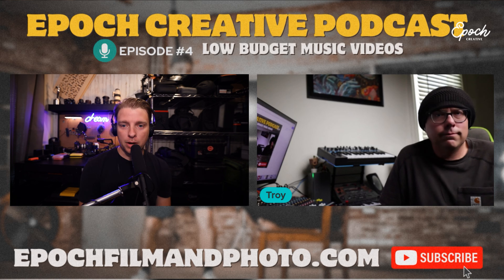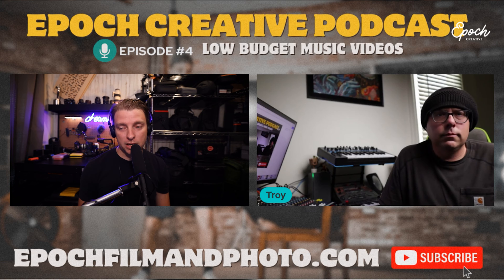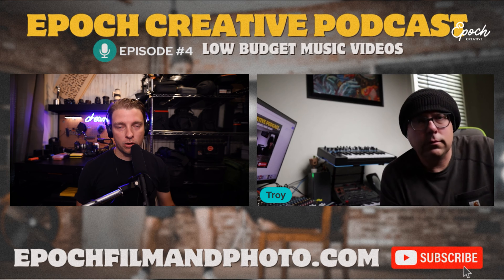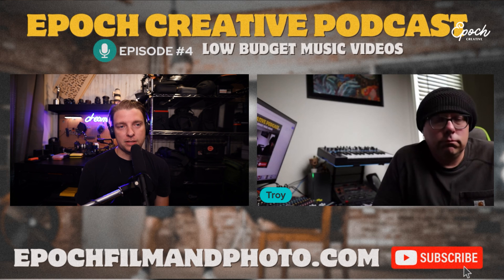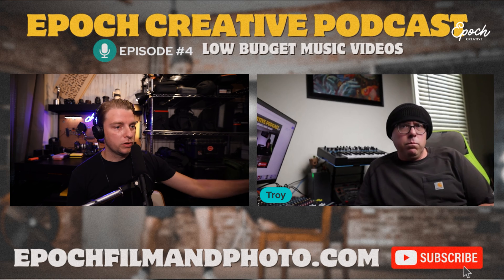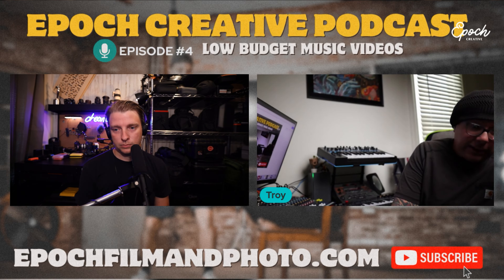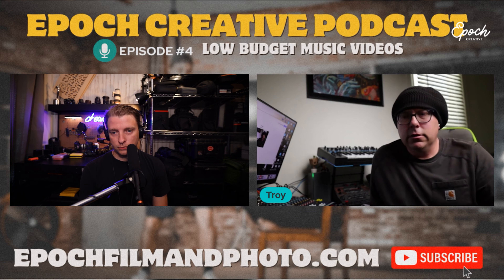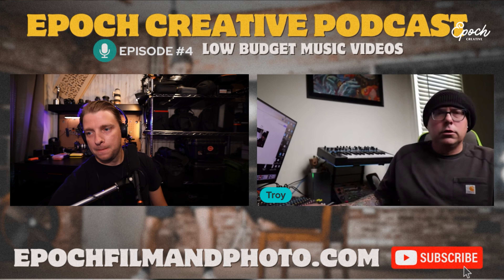Filming Low Budget Music Videos | Epoch Creative Podcast Ep. 4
Welcome back to the Epoch Creative Podcast! In Episode 4, Forrest Proctor and Troy Widger dive into the world of low-budget music videos. We share valuable tips on how to make high-quality videos without breaking the bank, discuss essential gear, creative solutions, and the importance of good locations. Plus, we touch on the profitability of music video production and how to book clients using the Facebook group hack. Don't miss this insightful episode!

My Camera gear (theres alot. )
Fujifilm XH2 S
Canon R6 Mark ll
Canon R
Canon C100
Sigma 18-35 mm
Sigma 50mm 1.4
Canon 70-200 mm
Canon 16-35mm
DJI Mini 4 Pro
Comica VM30 Shotgun Mic

00:00:00 - Introduction
00:00:10 - Welcome to Episode 4: Low Budget Music Videos
00:00:27 - Subscribe to the Channel & Listen on YouTube Music
00:00:48 - Topic Introduction: Low Budget Music Videos
00:01:23 - Essential Gear for Music Videos
00:02:09 - Importance of Lighting
00:02:32 - Budget Lighting Options
00:03:11 - Fast Lenses for Professional Look
00:04:25 - Location Scouting Tips
00:06:06 - Using Local Resources Creatively
00:07:11 - Example: CMT Music Video Production
00:10:08 - Importance of Organization and Preparation
00:12:22 - Flexibility and Creativity in Music Videos
00:14:07 - Example: No-Budget Music Video Techniques
00:16:07 - Profitability in Music Videos
00:18:03 - Punching Above Your Weight Class
00:19:14 - Networking and Building Connections
00:22:03 - Booking Music Video Projects
00:25:13 - Facebook Group Hack for Marketing
00:27:03 - Additional Tips on Music Video Production
00:29:00 - Revenue Stream: Lyric Videos
00:30:08 - Wrap-Up and Future Episodes